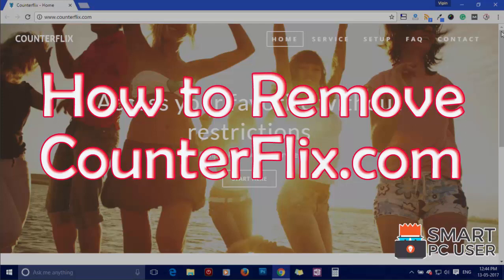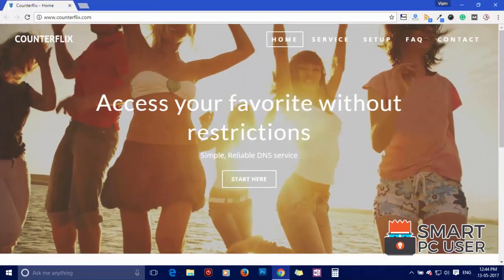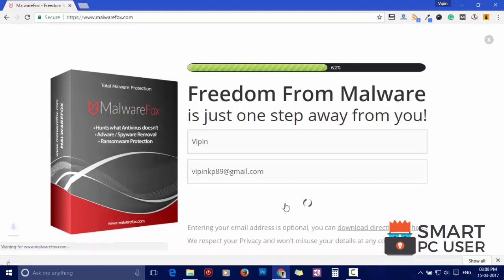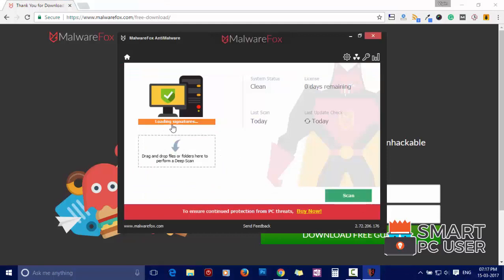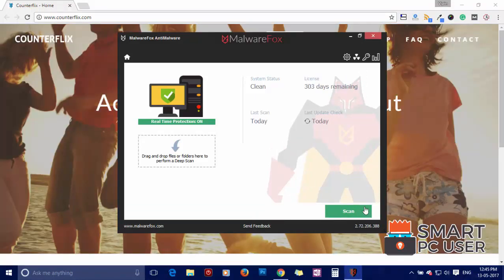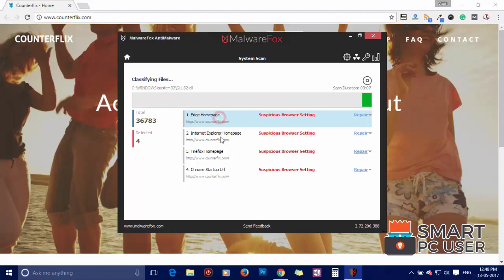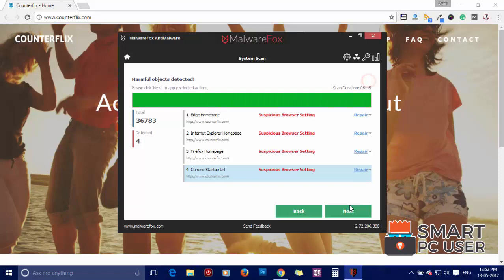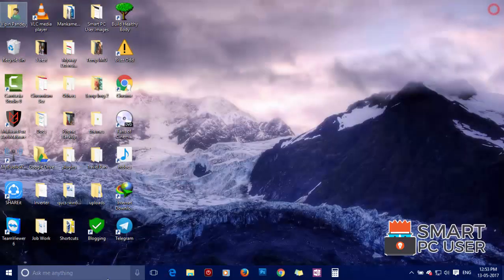How to Remove Counterflix.com from All Browsers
CounterFlix.com is a browser hijacker (Adware) that hijacks the options of the browser like Google Chrome, Mozilla Firefox, Microsoft Edge, and Internet Explorer. This hijacker changes the options of the browser. It sets your homepage, new tab, and default search engine address to its own and does not let you change these settings. It keeps redirecting you to ad pages and displays popup ads. If you search anything you won't get normal search results. It displays harmful ads on the result page. In this video, you will see how to remove CounterFlix from all browsers at once.